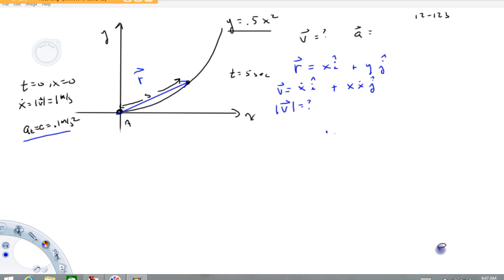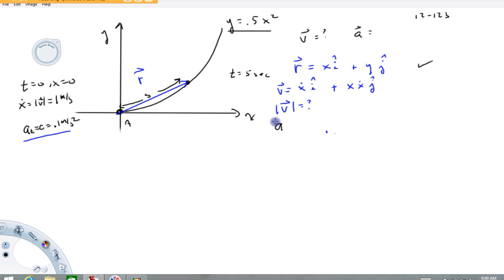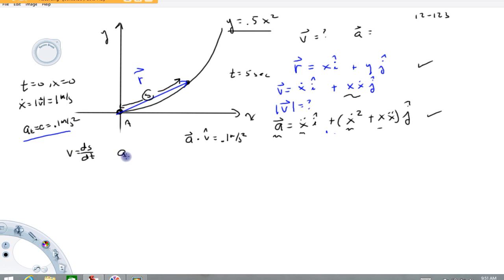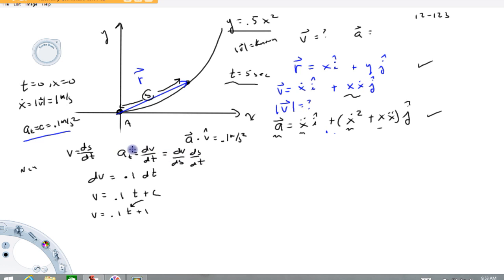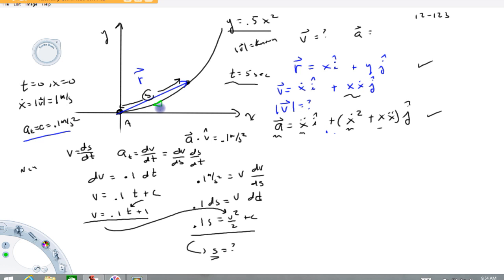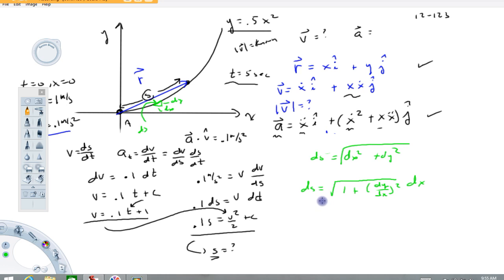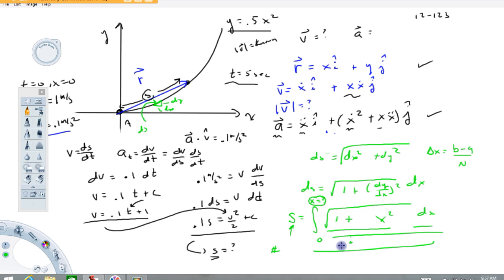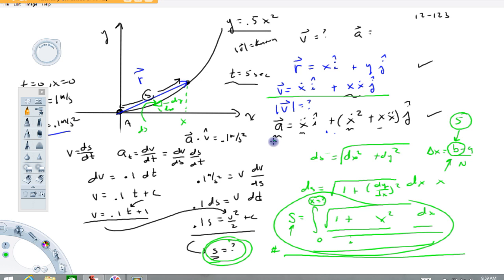help with 123